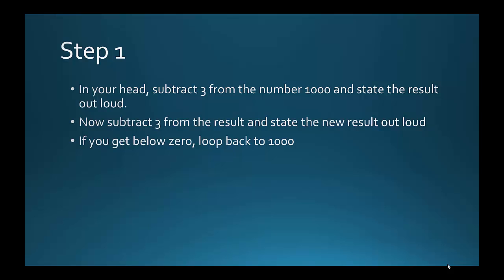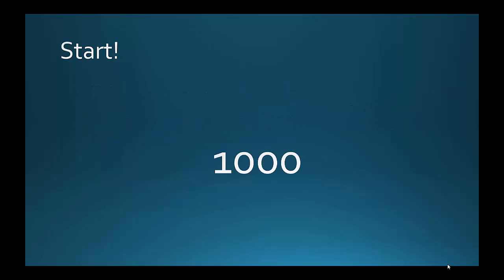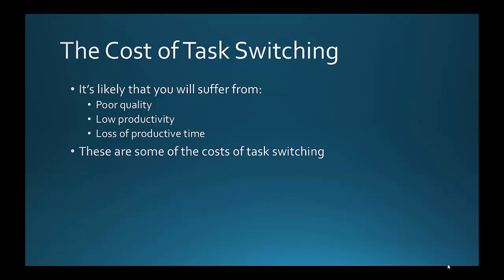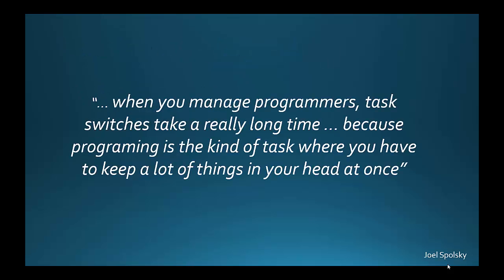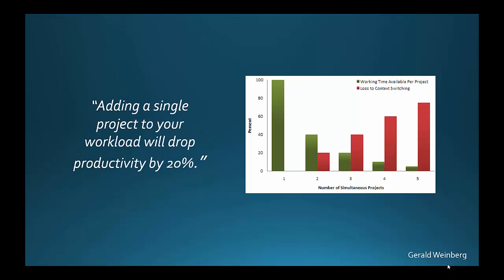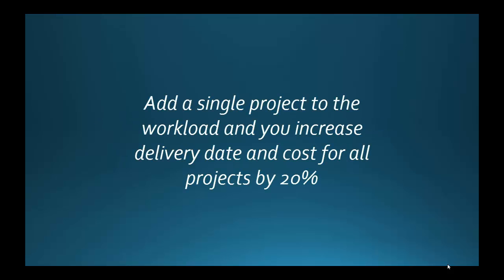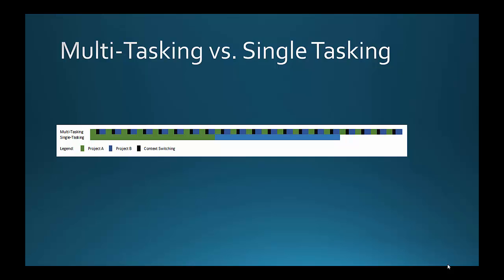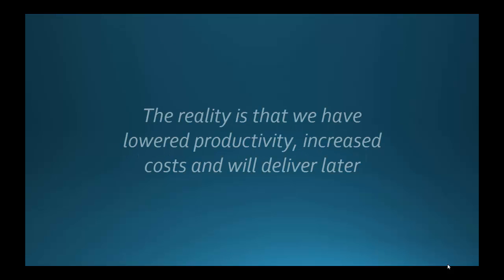How to Boost Software Team Productivity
This short video discusses how to boost software team productivity and addresses the issue of task-switching